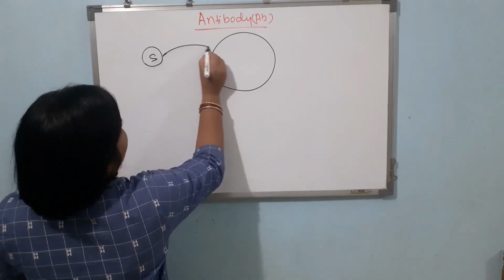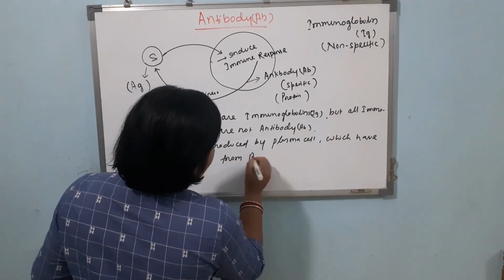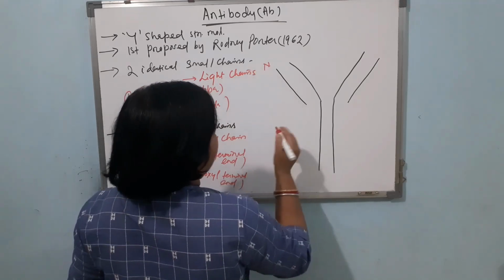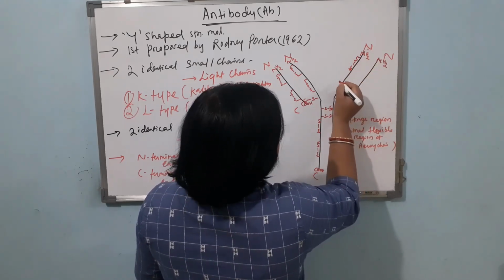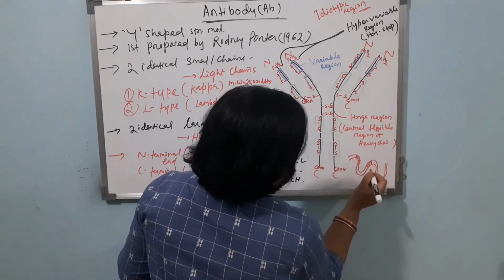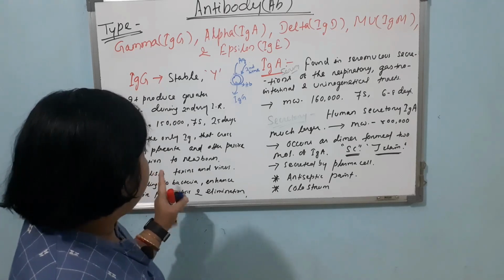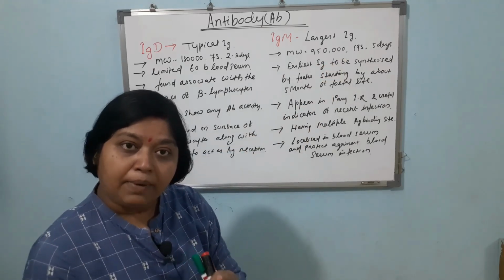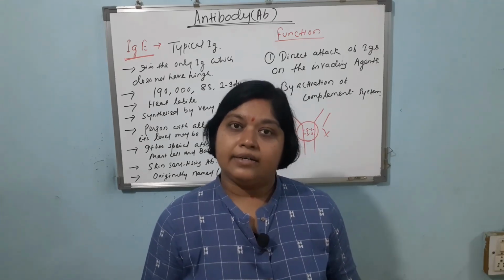Antibody ,Its Structure, Types & Function A to Z NEET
Video highlights
What is antibody structure?
What is antibody and type?
What are the 7 functions of antibodies?
What is antibodies definition and function?
Which are the 3 main functions of antibodies?
What are the 5 types of antibodies?
What are the functional parts of antibody?
What are the two key functions of antibodies?
What is the functional role of antibodies in the body?
What is IgG full form?
What are antibodies?
Which is smallest antibody?
What are the 10 functions of antibodies?
What is the epitope?
What is the structure and function of antibody Wikipedia?
What are the two groups of antibodies?
What cells make antibodies?
What is the structure of an antigen?
What are examples of antibodies?
How many antibodies are in the human body?
Hallo friends , in this channel i am providing biology lecture for 11th and 12th class. here you will get all the input require for any biology related competitive exam  like neet, aiims. all videos will cover respective portion from ncert book for academic portion. video will be in english.  any doubt fill free to comment. if video will help you, please like share , comment and subscribe my channel for the further notification on my channel.